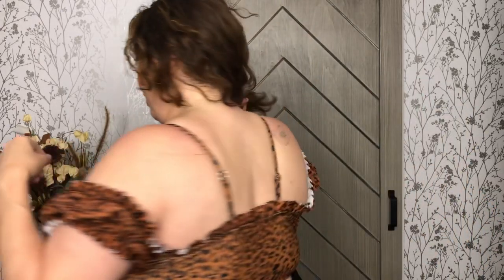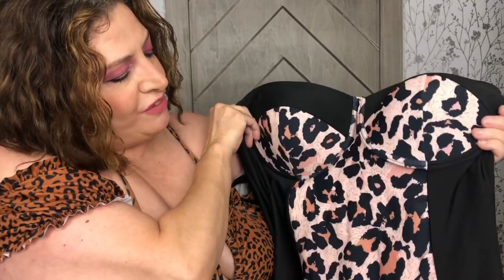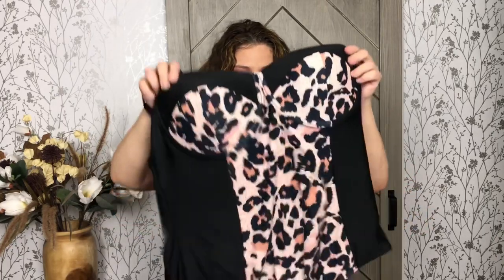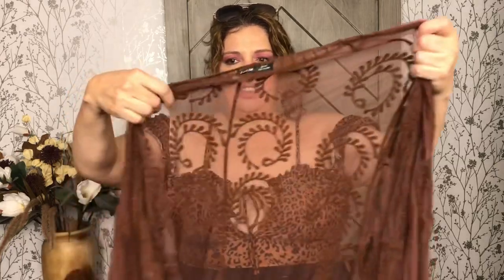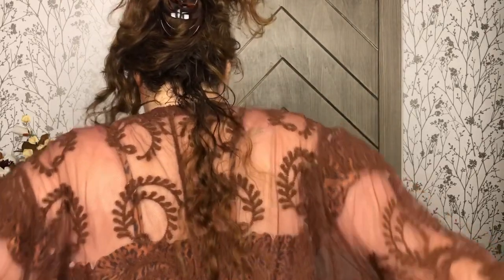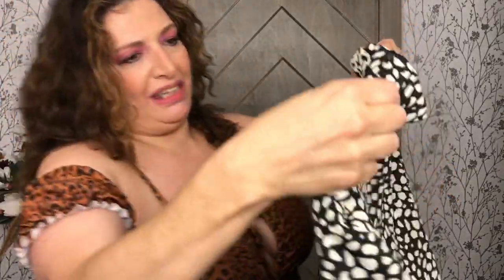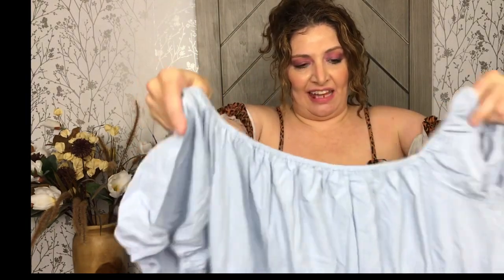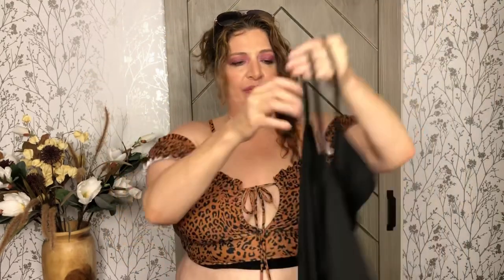Try on | Shein curve swimsuit | plus size clothing | summer haul 2021 | Tess marque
Hello my YouTube family it is finally time to wear those cute swimsuit.
So I am bringing you a Shein swimsuit plus size try on haul. Shein has so many new swimsuit. I could not resist buying a few! They are having an amazing sale right now.
I also picked up some cute outfits.
I hope you enjoy this video. As usual all links for what I bought are down below.  If you want to save some money.
Brands :  shapermint, Ashley Stewart, kiss, Amazon.

Pretty Little Thing | shaper mint | rue21 | Shein Plus size clothing | try on haul

Amazon shop my faves. Check out this page from Shop my favorites with me
Shop shapermint shapewear

Thank you for all your love and support xoxoxo